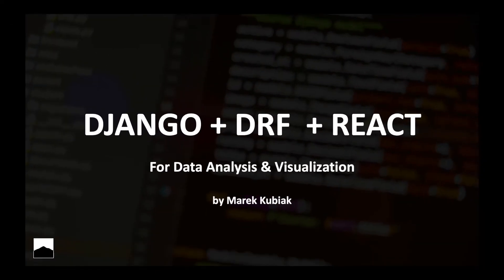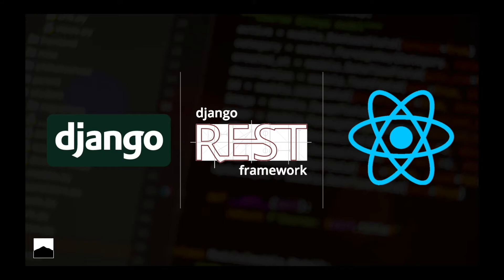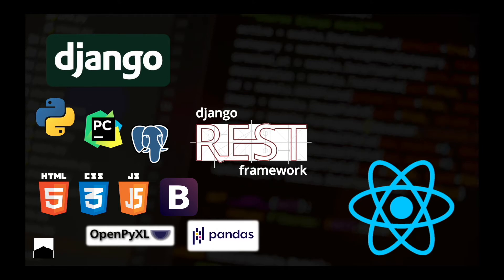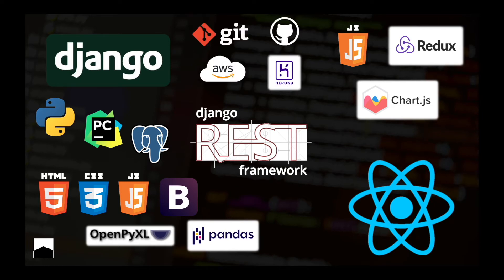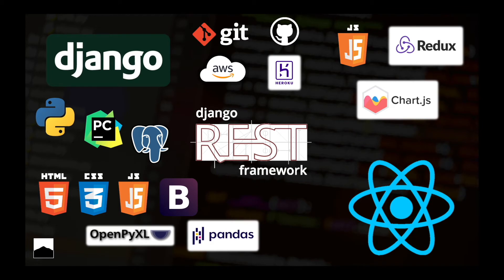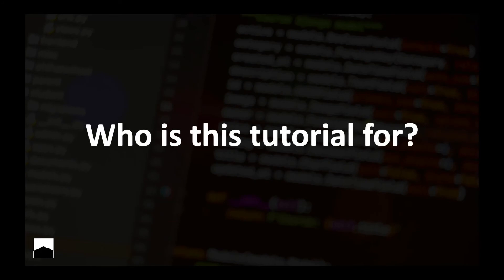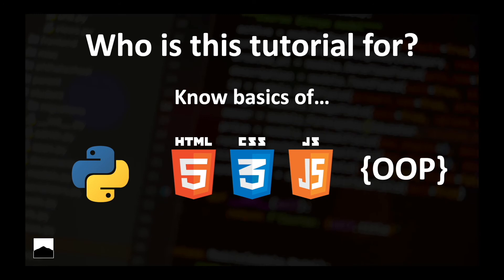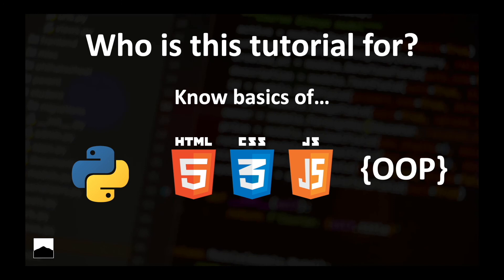01 - Introduction to the course - Django - DRF - React w. Data Analysis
Hello everyone and welcome to my Django - Django Rest Framework - React tutorial with Data Analysis!

We will also cover the fundamentals (and a bit more) of many different frameworks and libraries such as Django, DRF, Pandas, React and Redux.

We will put in practice many popular in web development languages such as Python, Javascript, CSS and HTML.

We'll build on a Bootstrap template, so we can see some solid results fast and painlessly.

Sounds interesting? Stick around, this might be the course you were looking for!